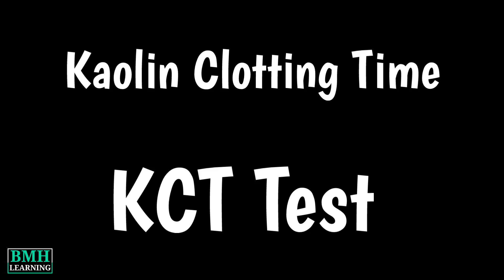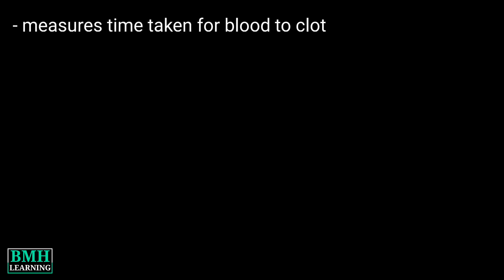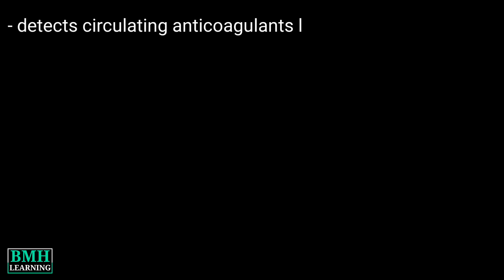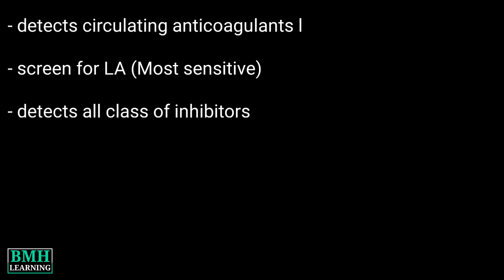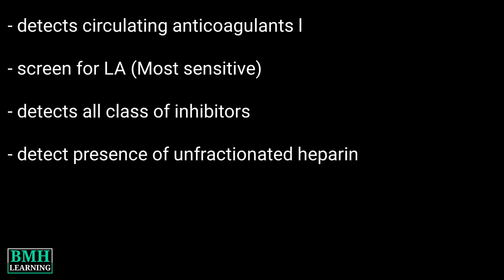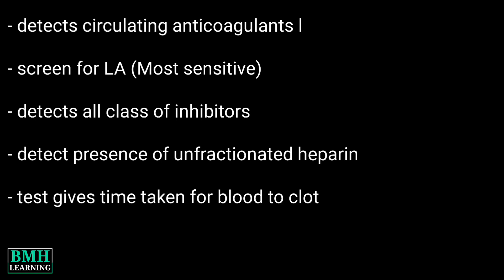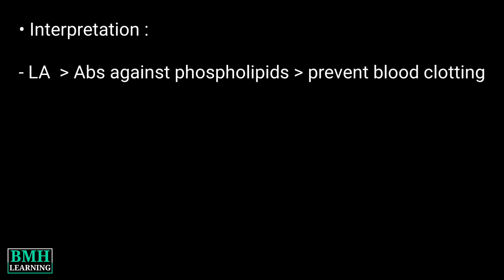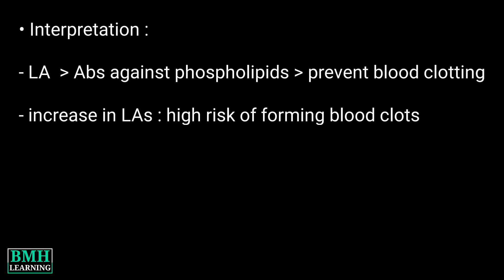Kaolin Clotting Time | KCT Test | Lupus Anticoagulants Testing | Kaolin Cephalin Clotting Time